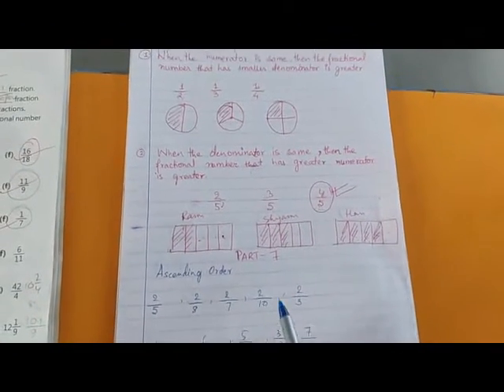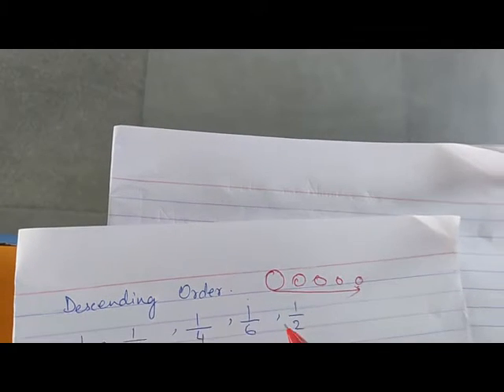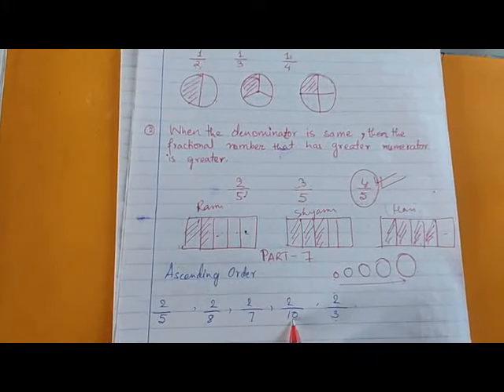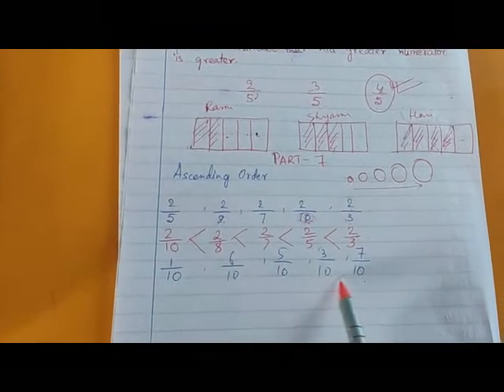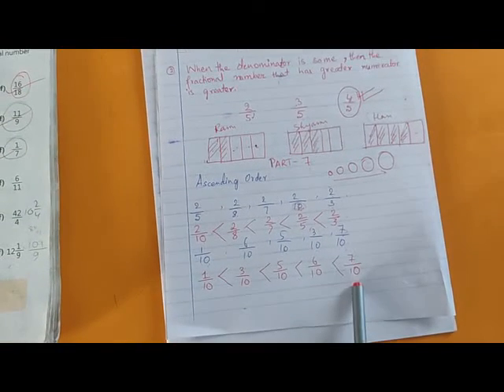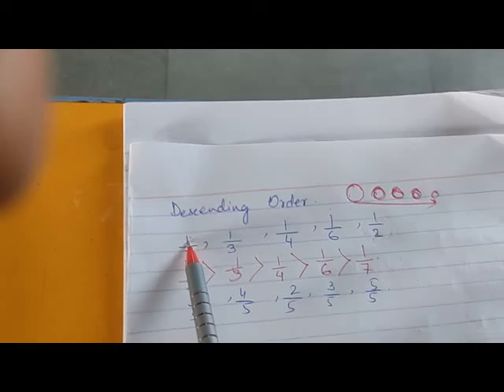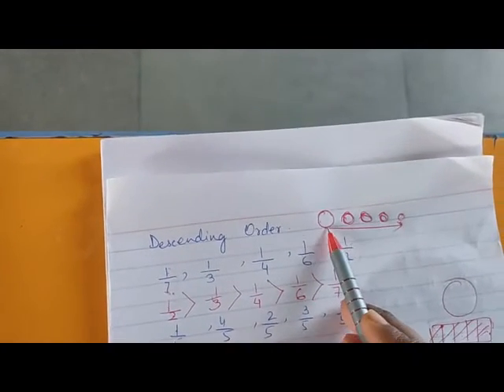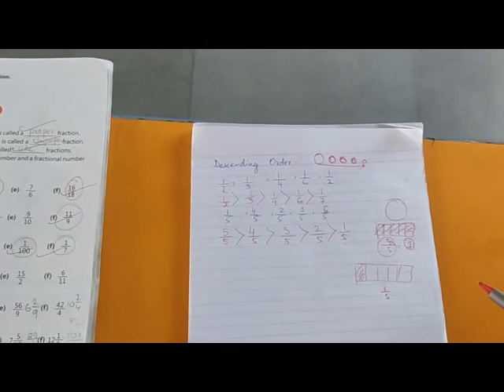CLASS 3 MATHS FRACTION PART 7